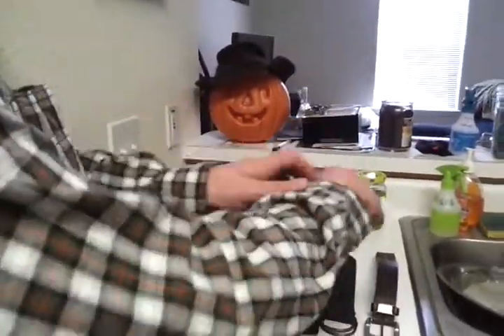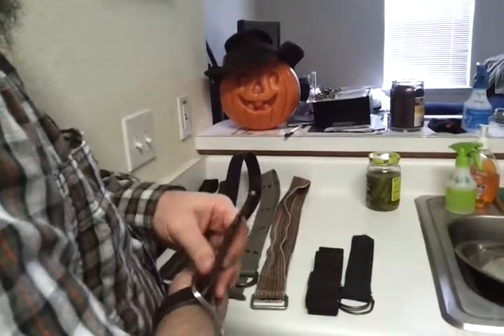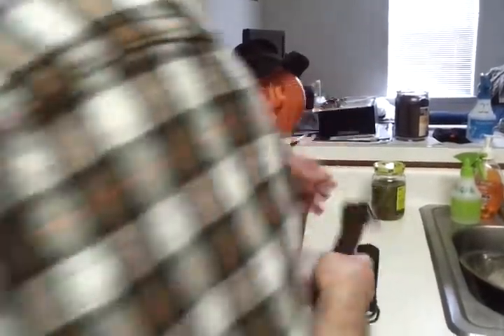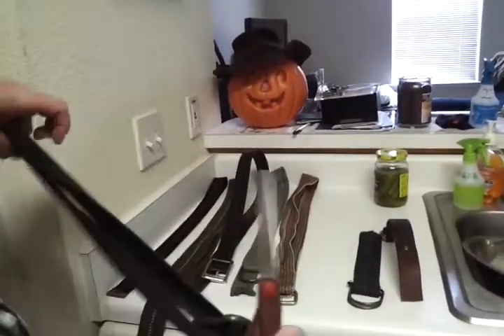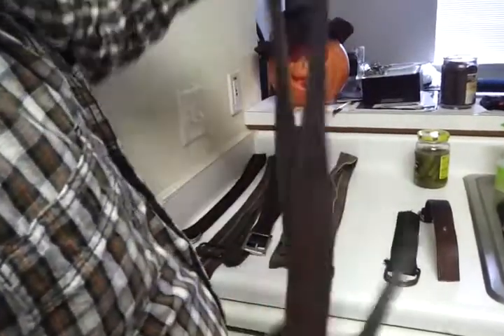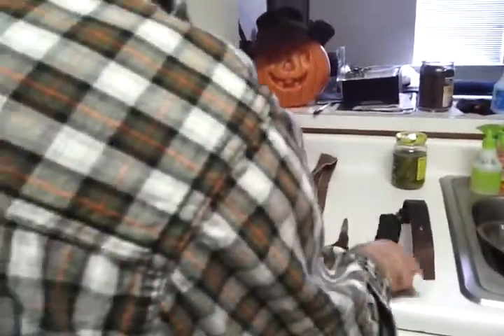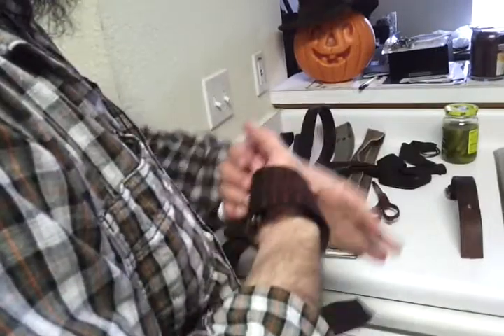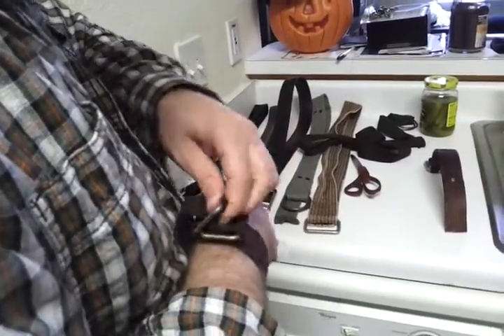Manly Man belt bracelet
How to make manly stuff, today a belt bracelet